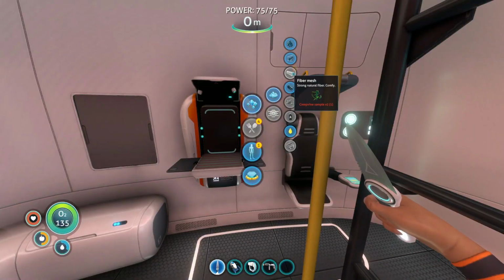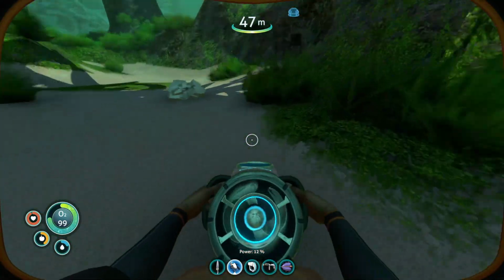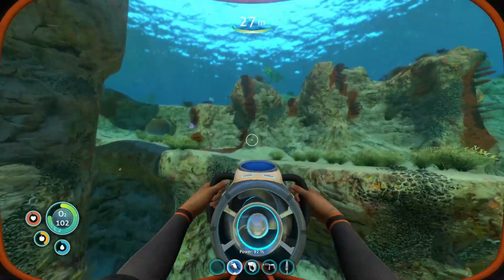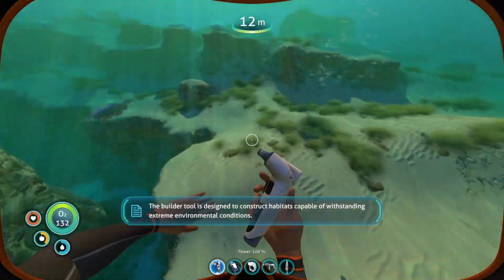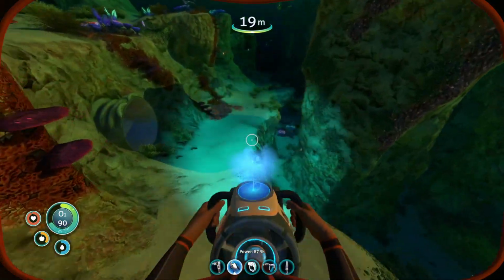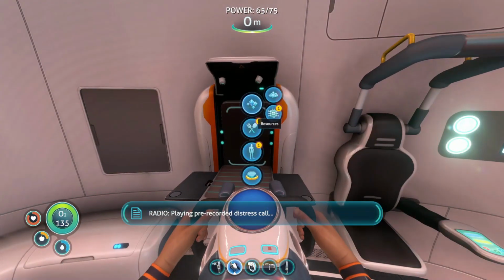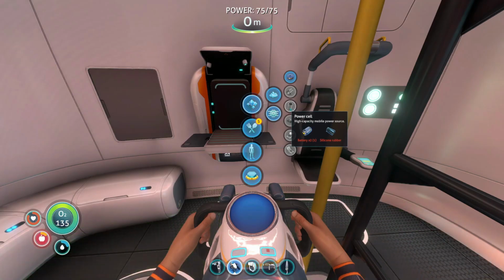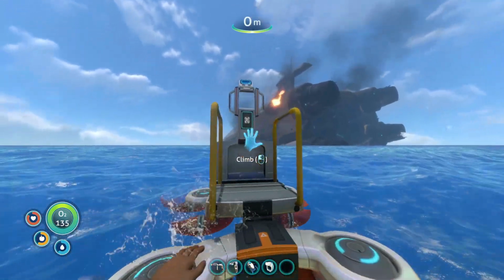Going Moble (Subnautica Part 2)